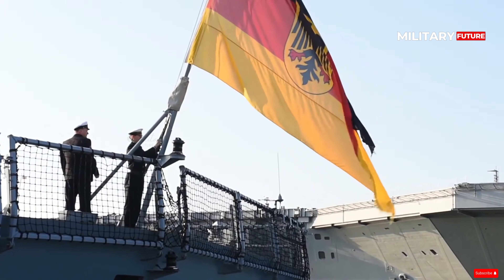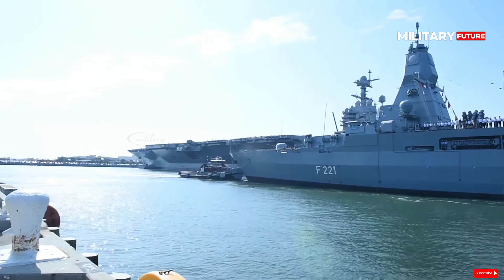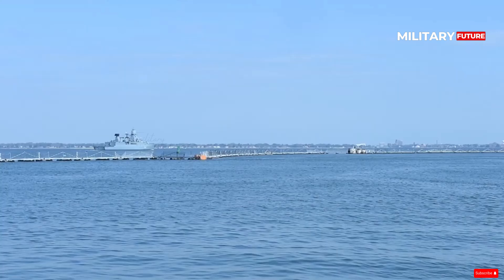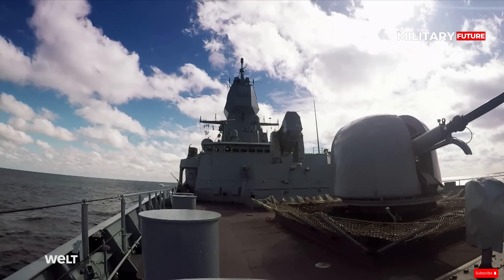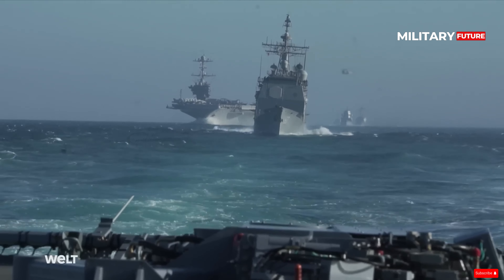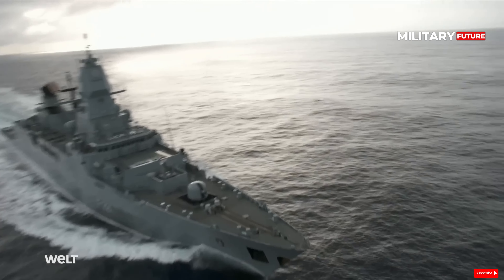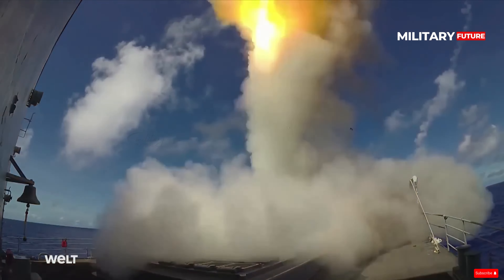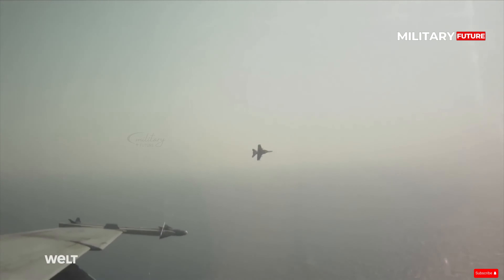Help US-UK Fight Houthis: Germany deploys F-124 Hessen to Red Sea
The German Navy will deploy warships to the Red Sea in February 2024. The deployment of this ship is a form of support for the United States against the Yemeni Houthis. German newspaper Die Welt said the ship being deployed is an F-124 Hessen frigate. The ship is equipped with a surveillance radar capable of detecting 1,000 targets simultaneously.